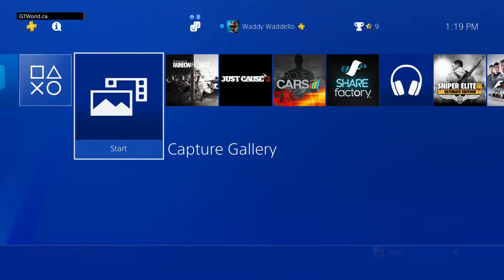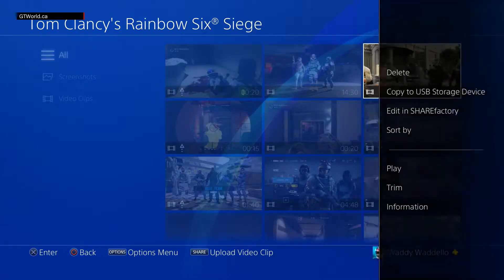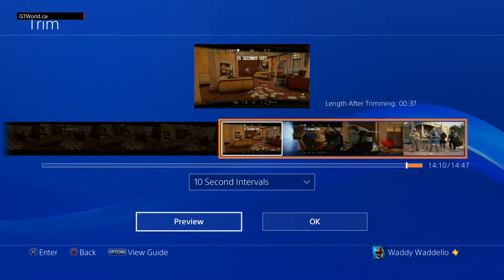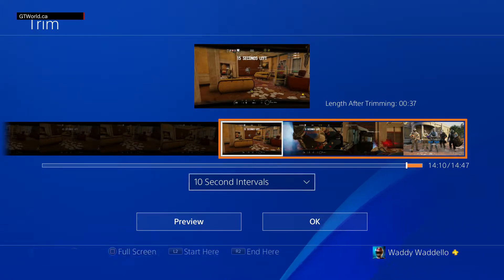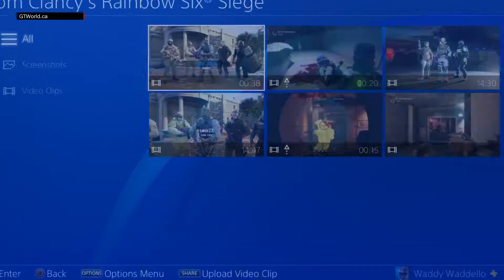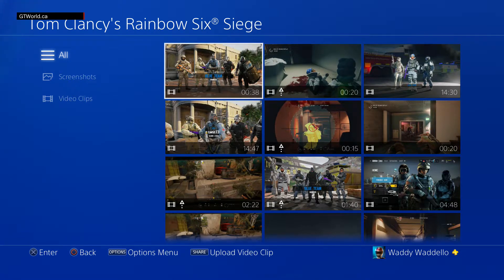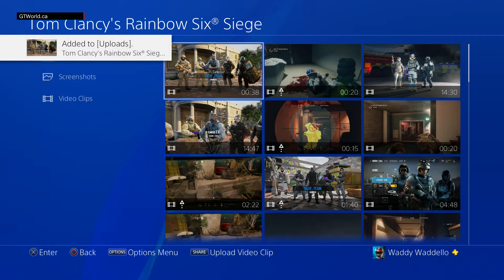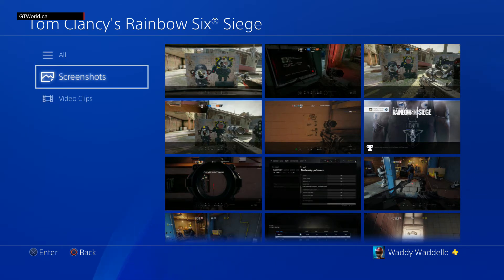PS4 Trim Feature - We show you how to trim a saved PS4 video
The PS4 has a built-in capture card. If you're only going to cap in-game video, that's all you need. Here's how to trim the videos you save. Default setting gives you 15 minutes of video but the last bit is probably what you want to save. Here's how to edit those few minutes out and separate them from the main video.